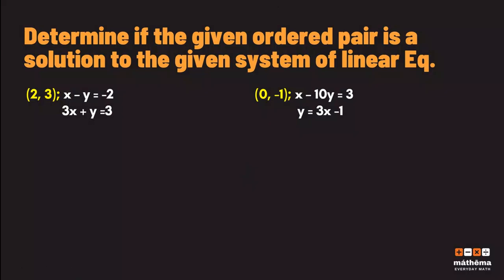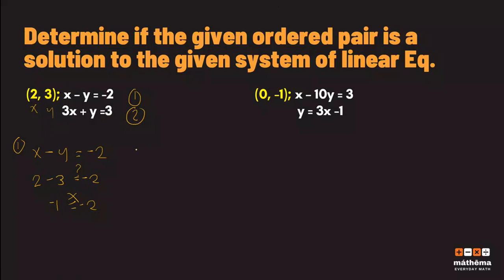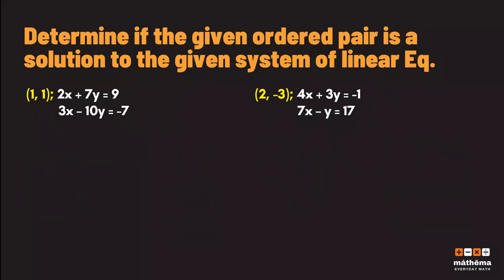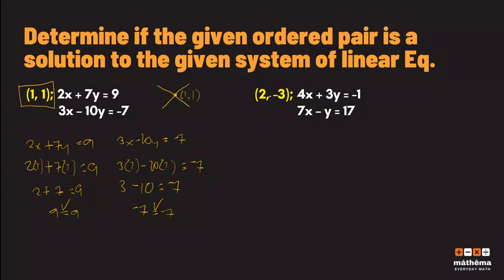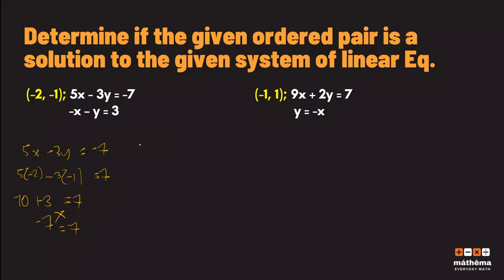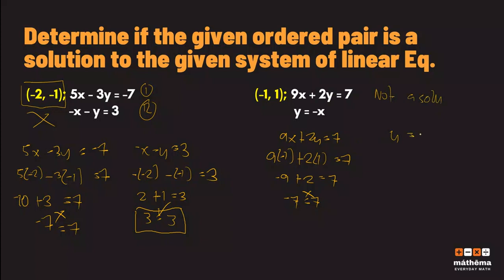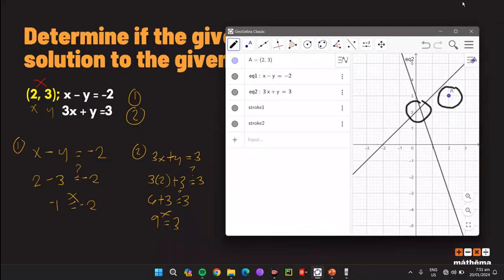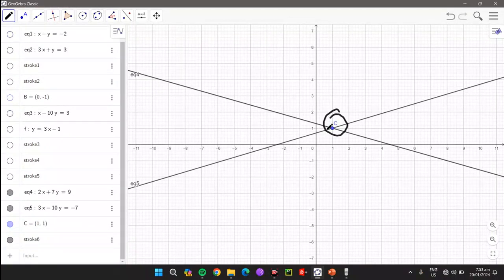System of Linear Equations